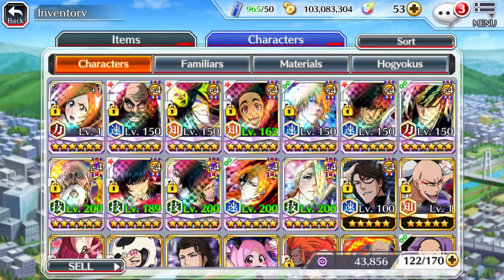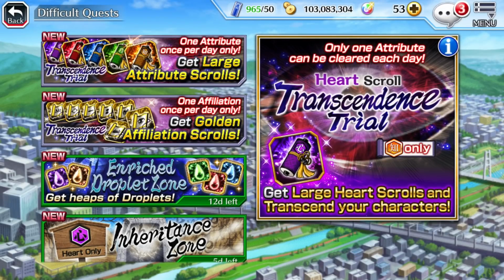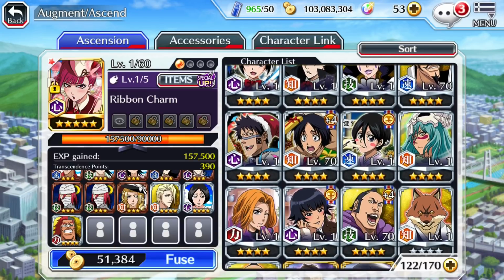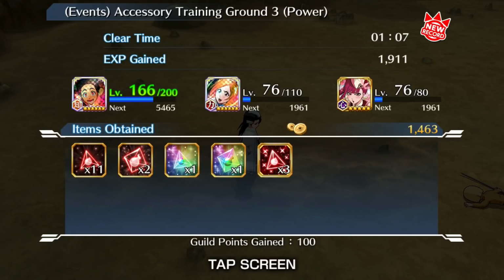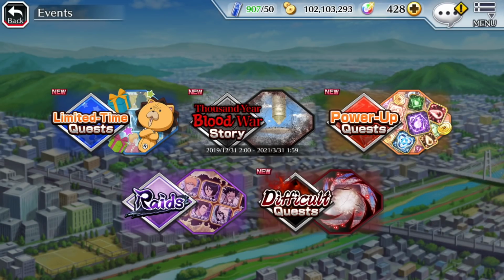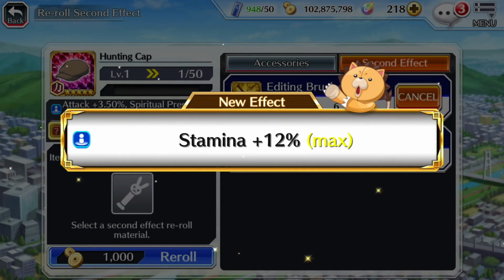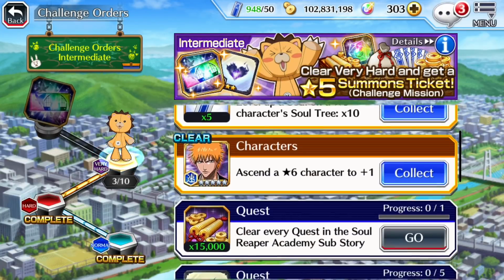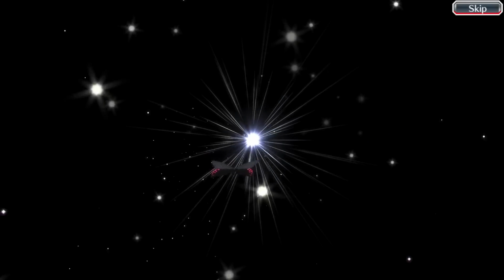2020 Beginners Guide to a Beast Account Part I | Bleach Brave Souls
Join the Prophet Nation Discord for Good Conversation, Tips, Coops u and it’s the only way to enter any future Giveaways